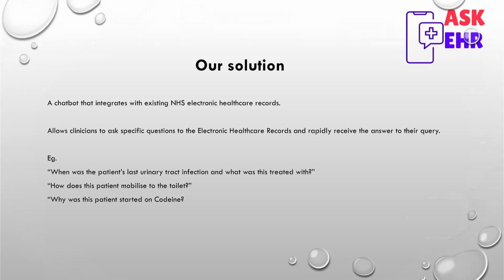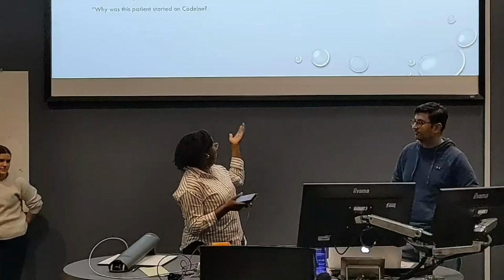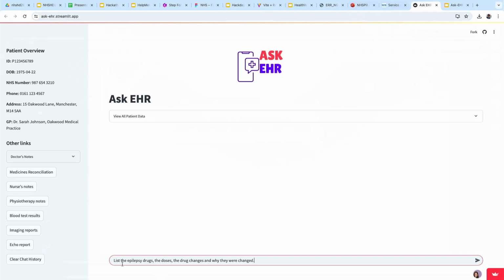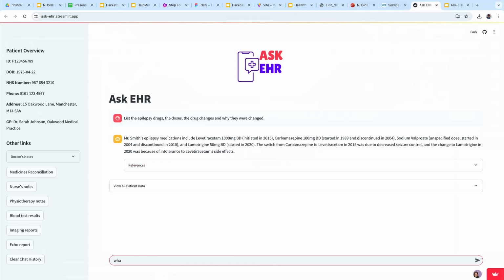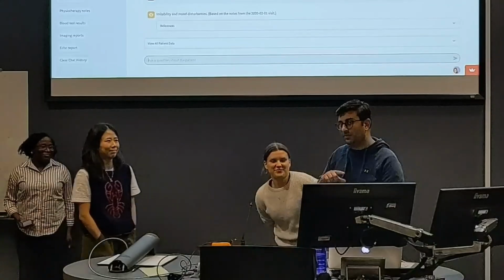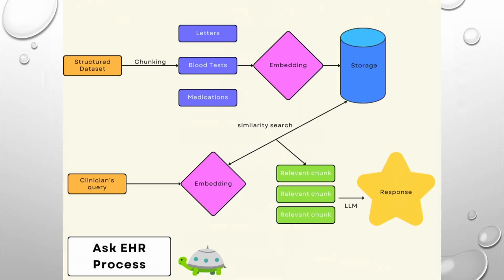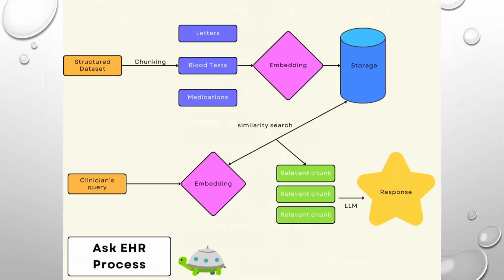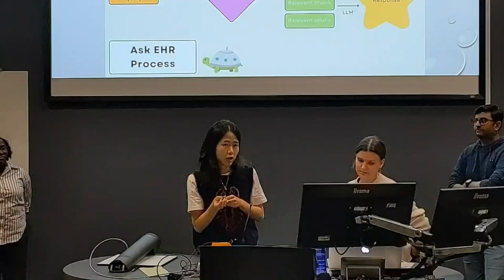NHS Hack Day #28 Presentations: Ask-EHR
Recording of the "Ask-EHR" presentation from NHS Hack Day #28 in Cardiff March 2025.